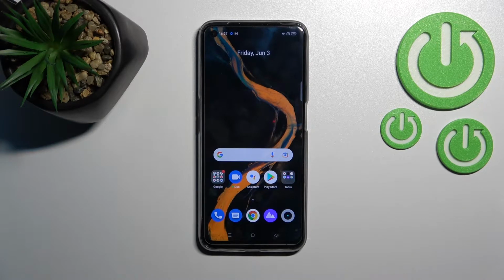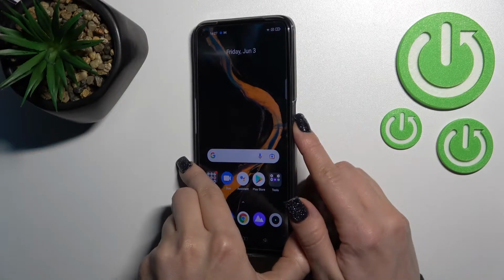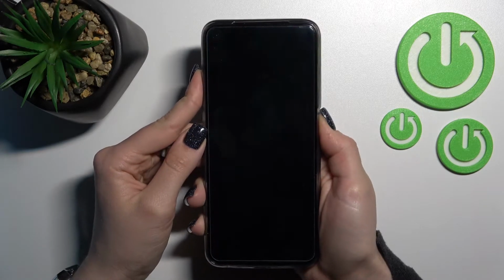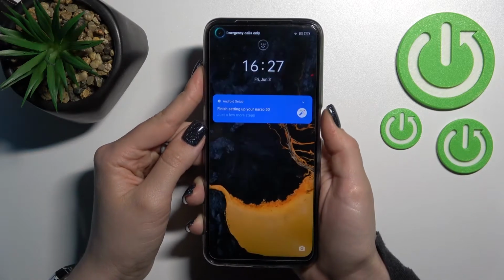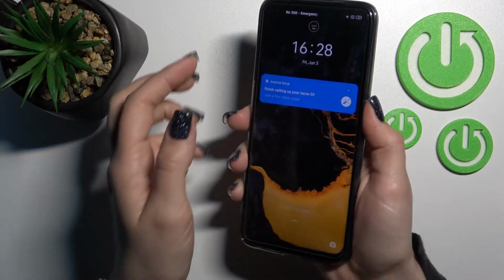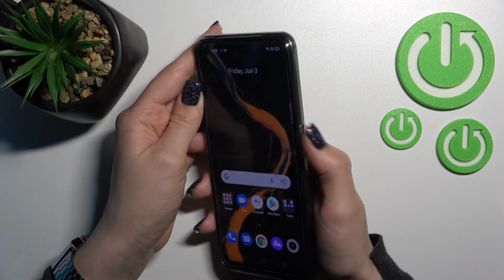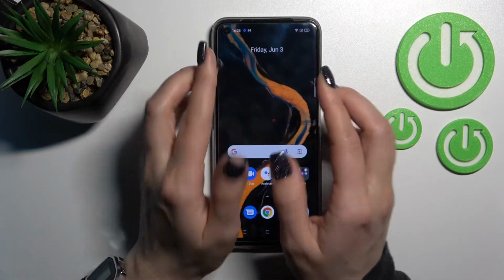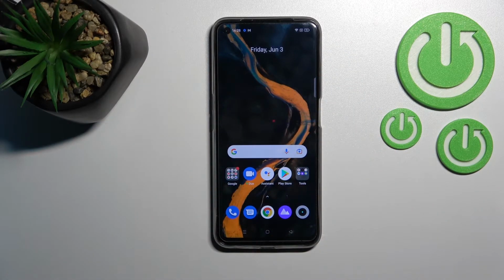Realme Narzo 50 Fingerprint Scanner Test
If you are wondering how the Fingerprint Scanner in Realme Narzo 50 works, in this video we will show you some unlocking attempts.

How fast is fingerprint scanner on Realme Narzo 50?